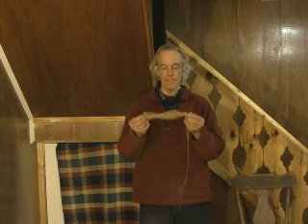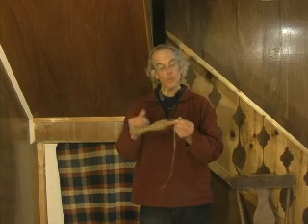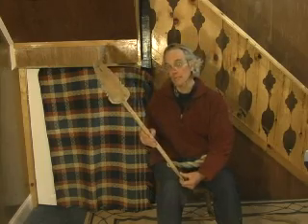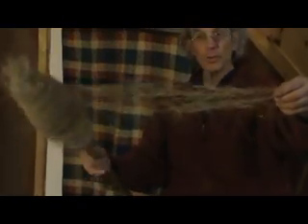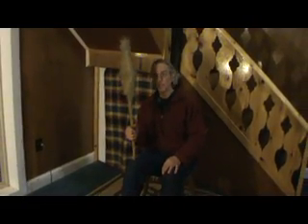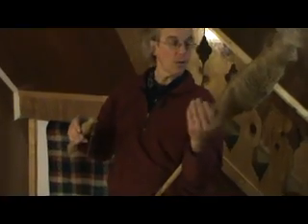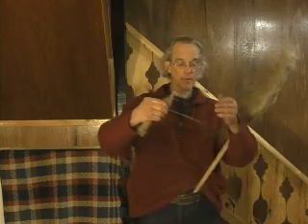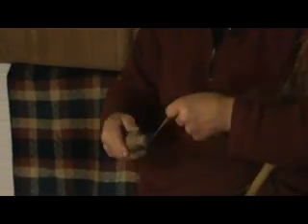Flax spinning - part 2, the hand spindle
The second part of "Marvelous Inventions" shows how to spin flax with the hand spindle.